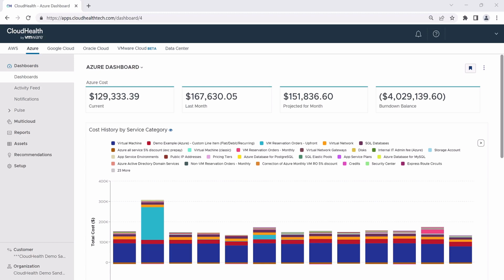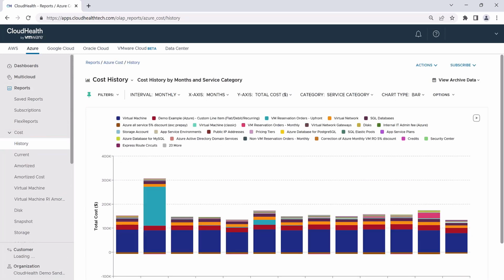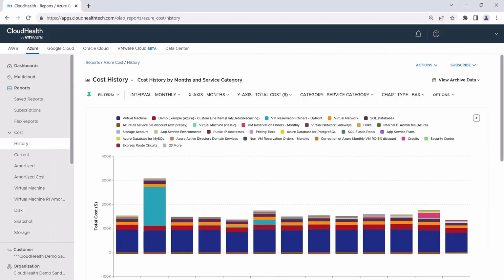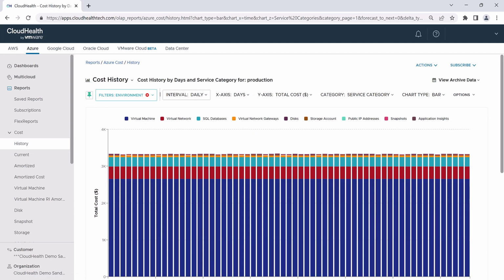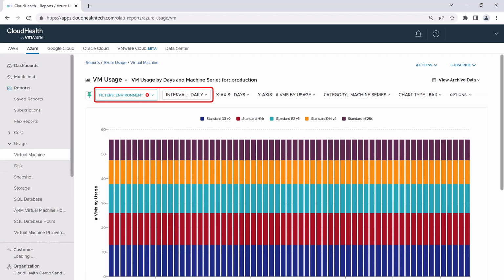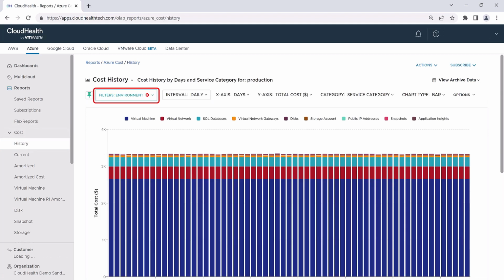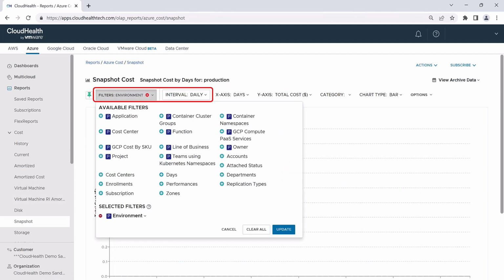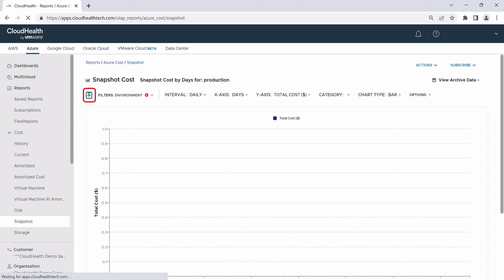Report Pinning (Azure) - VMware Aria Cost powered by CloudHealth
As part of our "Introduction to the Platform" series, this video goes into how to use Report Pinning and some of its best practices in the VMware Aria Cost powered by CloudHealth platform.